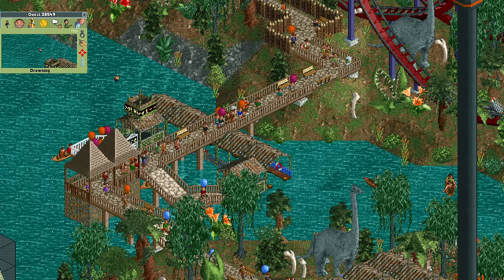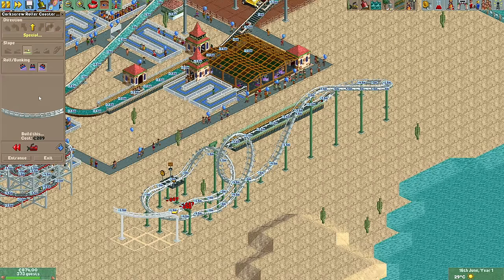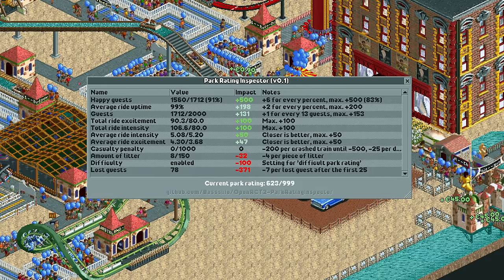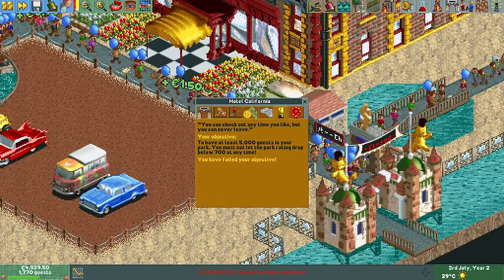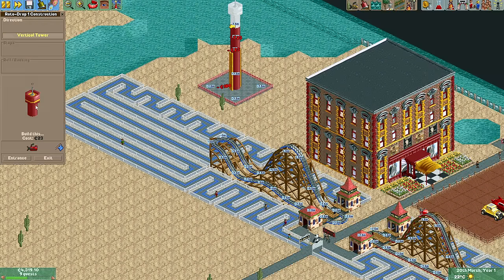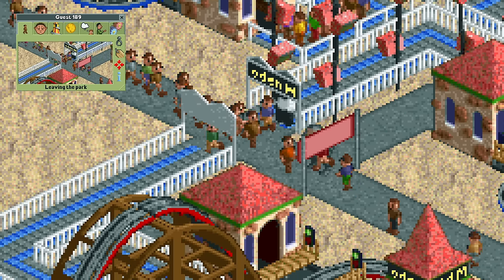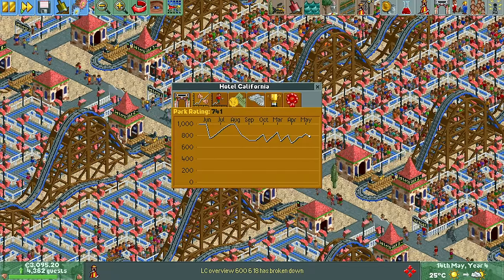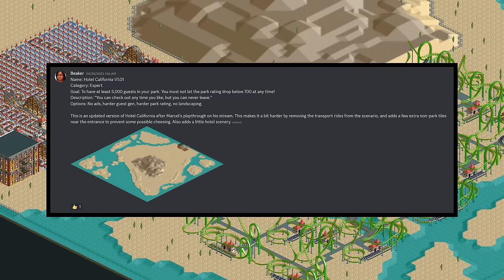You have to Drown Guests to beat this Scenario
Drowning guests is always a bad idea, or is it?